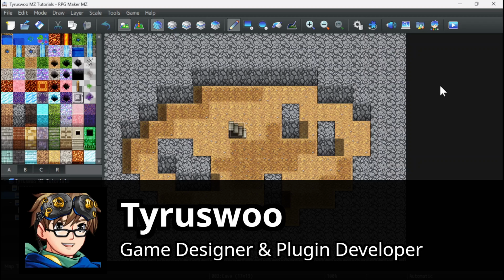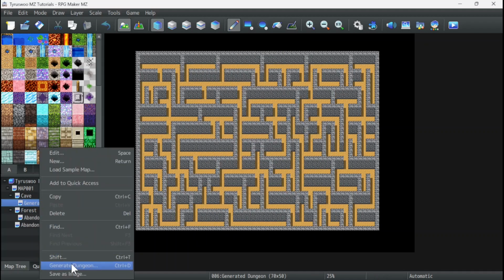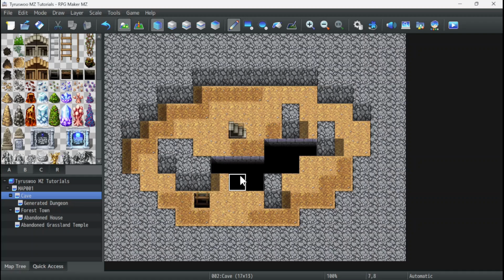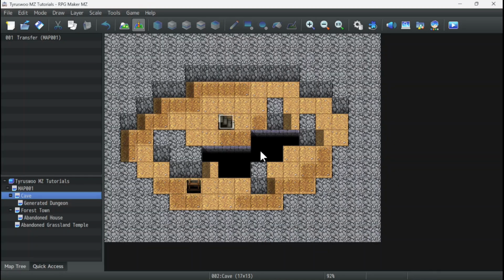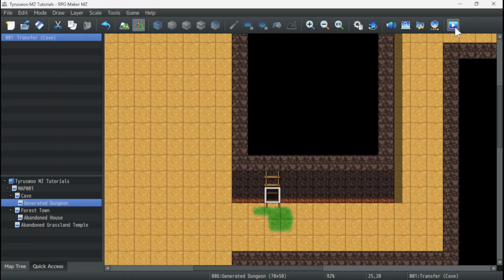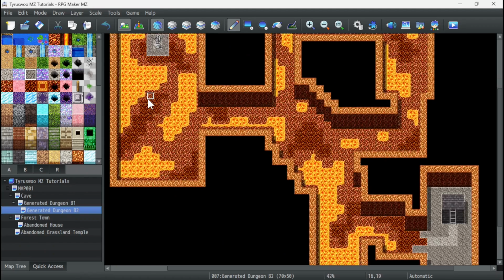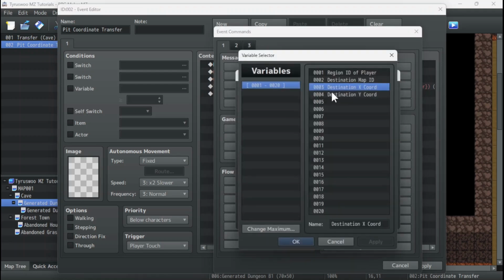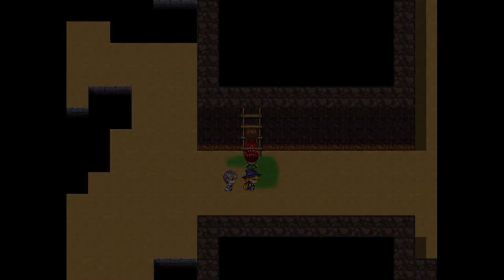How to Easily Create Dungeon Maps and Pits! RPG Maker MZ - MZ 101 Tutorial 6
In this tutorial for RPG Maker MZ, we cover how to use the Generate Dungeon feature of the map editor!  This allows us to easily create dungeons as rooms with passages, or as mazes!  We then show how to make pits as 1-way transfers, including sound effects.  Finally, we show how to create transfers by map ID and x and y coordinates, using the "designation with variables" feature of the Transfer Player event command.

00:00 How to Generate Dungeons
05:24 Pit Design: 1-Way Transfers
06:52 Tile Passability
09:45 Pit Eventing
13:50 Coordinate Transfer Design
16:48 Coordinate Transfer Eventing
21:33 Playtesting
22:50 Music and Scripture

"Four Elements," original composition by Kathy "McKathlin" Bunn. Used with permission.
"Song of Growth," an arrangement by Tyruswoo from the traditional English folk tune "Dives and Lazarus."